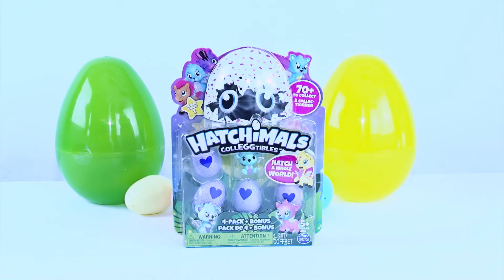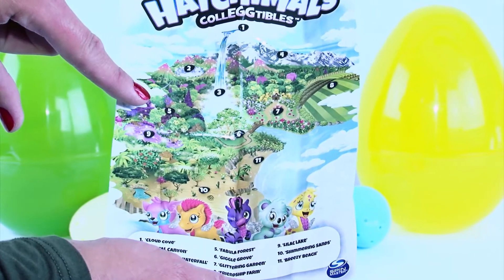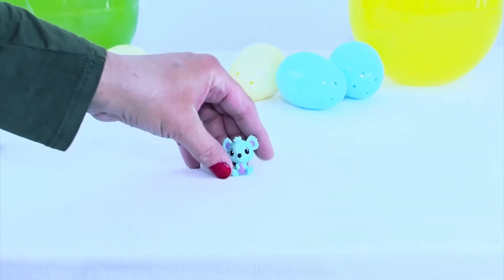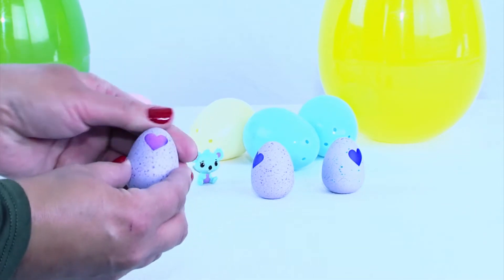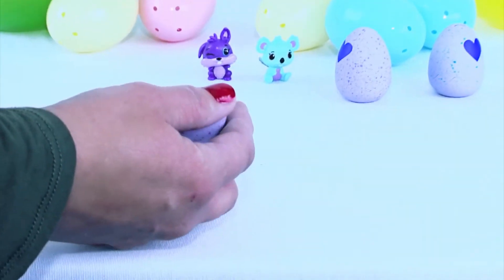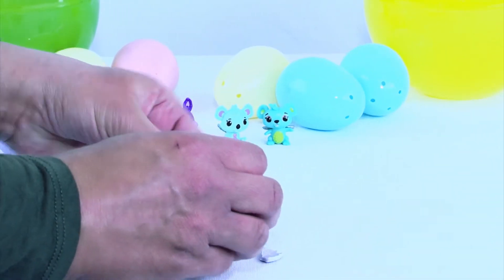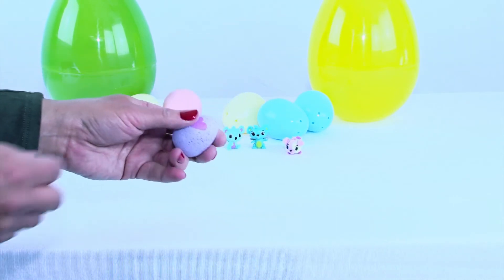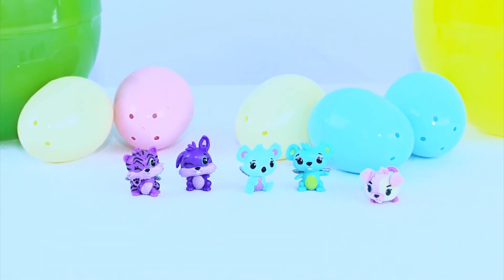Hatchimals CollEGGible Toy Review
Hatchimals CollEGGible are adorable Hatchimals that come inside a small, speckled egg with a heart on the front. Each Hatchimal needs your help to hatch. Hold the egg in your hand and rub the heart until it changes from purple to pink, then it will be ready to hatch. Then press on the egg to crack it open and get your Hatchimal. There is a total of 70 to collect and inside the package comes the collector guide so you know where your Hatchimal is from and to keep track of which ones you have. There are 11 areas in which the Hatchimals are come from which include Cloud Cove, Crystal Canyon, Wishing Star Waterfall, Polar Paradise, Fabula Forest, Giggle Grove, Glittering Garden, Friendship Farm, Lilac Lake, Shimmering Sands, and Breezy Beach. So come get the hottest new toy out there and start hatching.